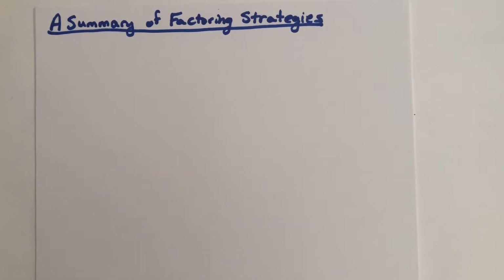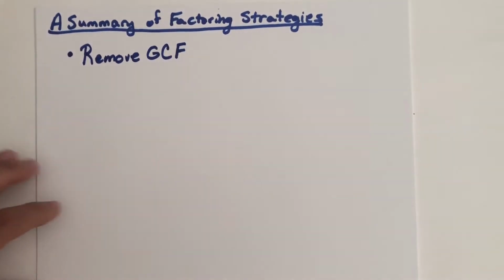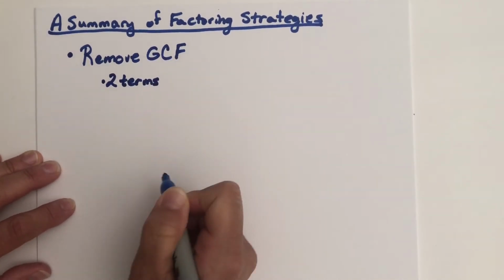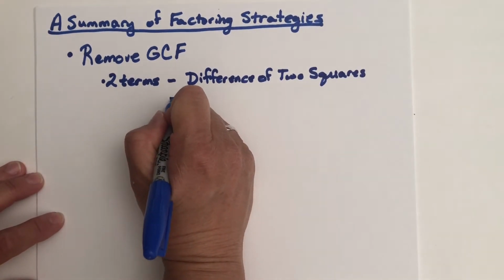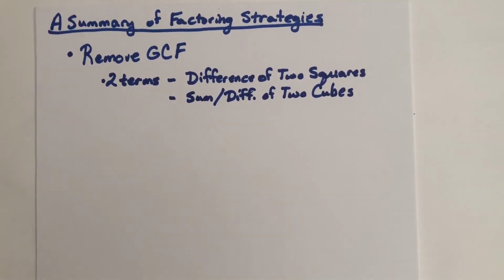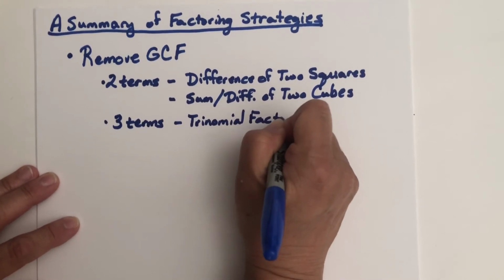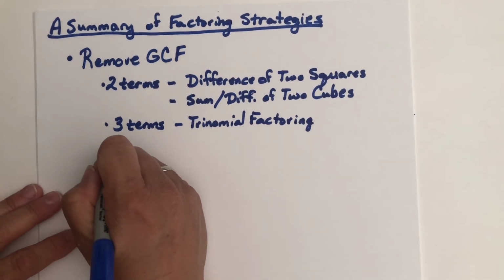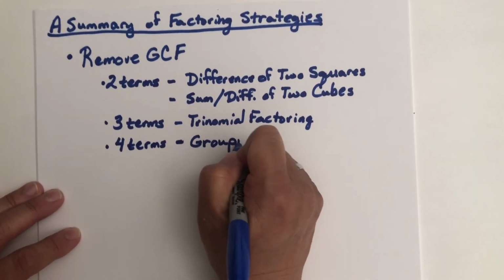Summary of Basic Factoring Strategies